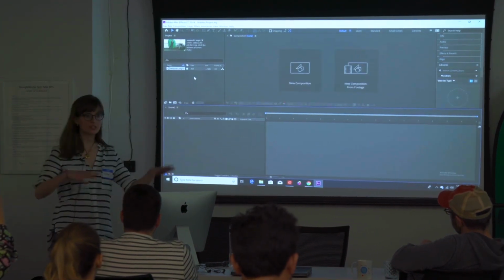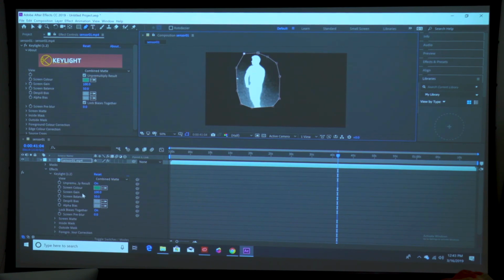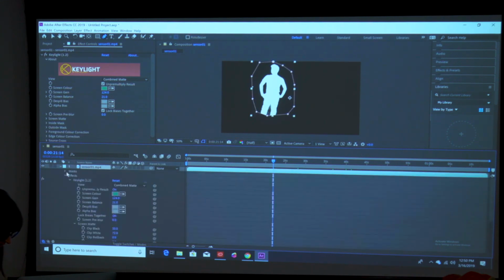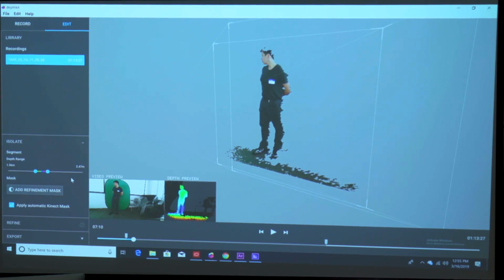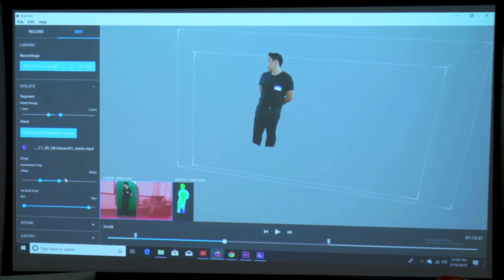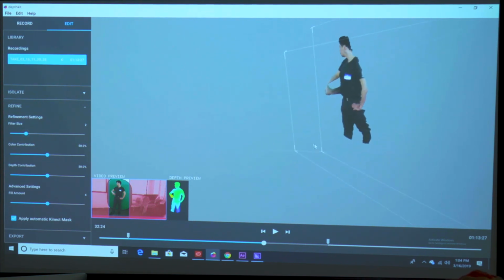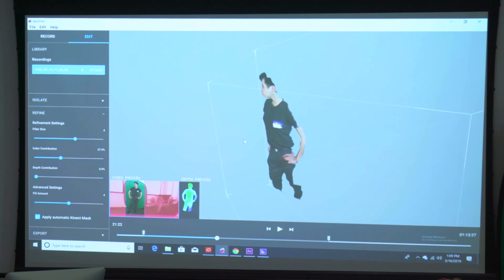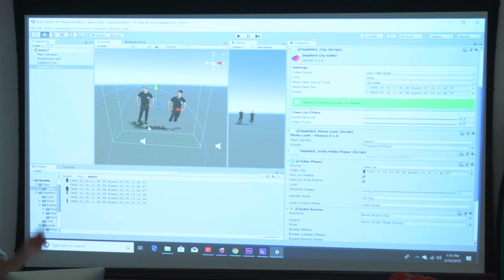Depthkit Tutorial Workshop [2/3]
A brief overview on creating a refinement mask for the Depthkit Refinement workflow.
Followed by an overview of the Refinement workflow and how to enhance the quality of your footage.